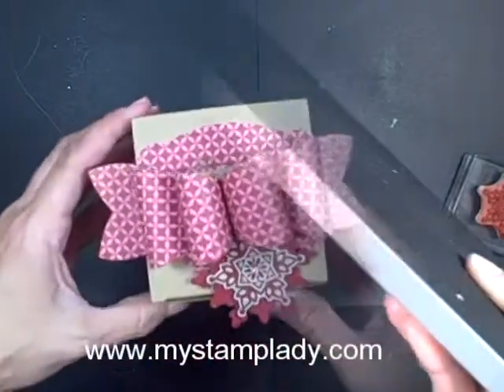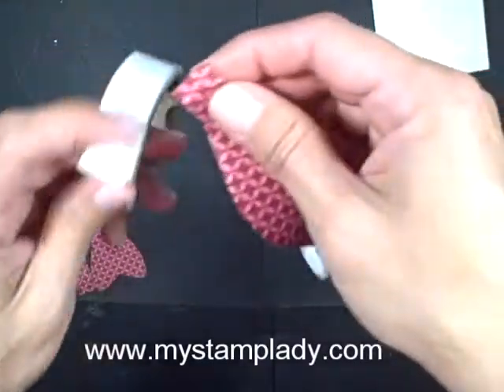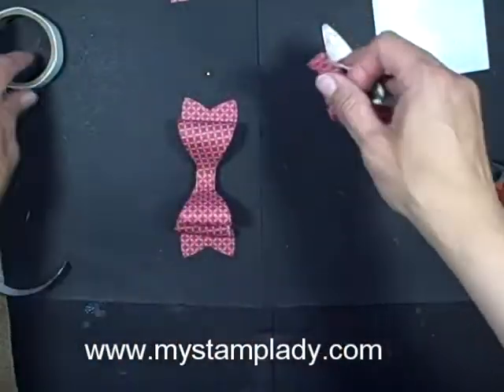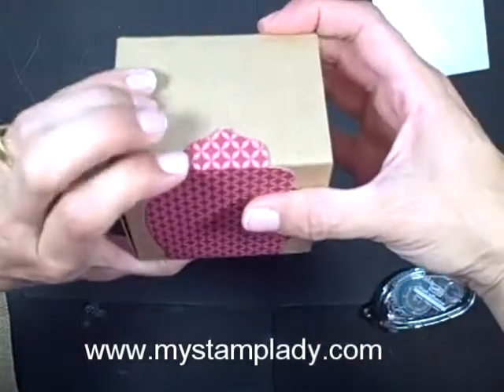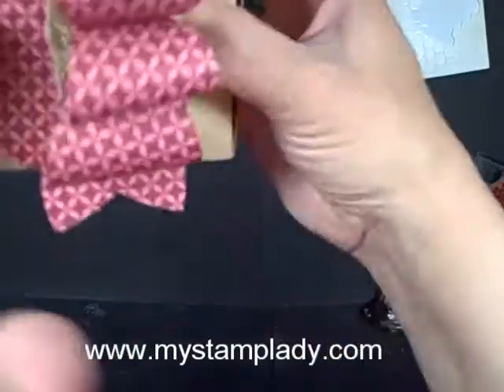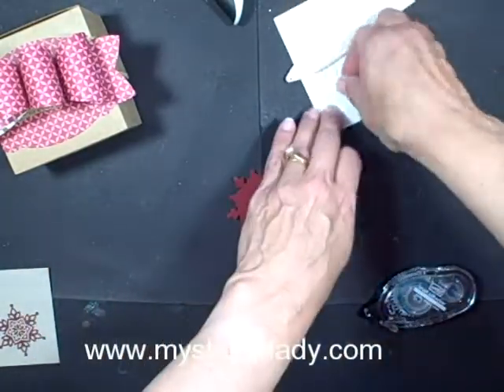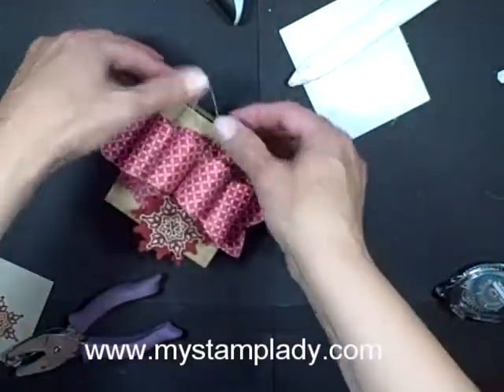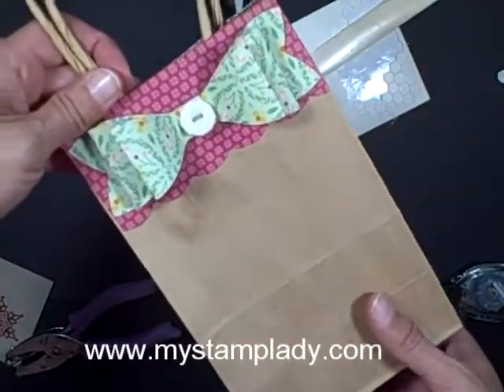Stampin' Up! Gift Bow Dies Pretty Package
Beautiful Bow and Pretty Packages @ http See how to make quick and easy pretty packages with the BigzL Gift Bow Die and the Big Shot.